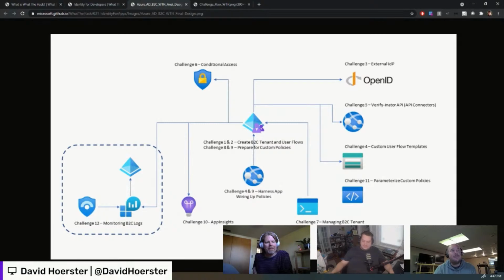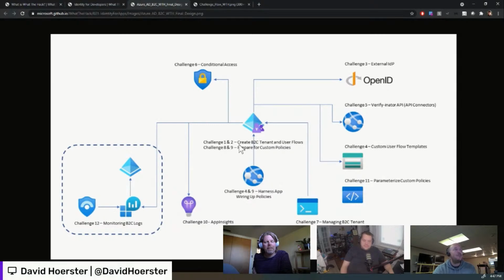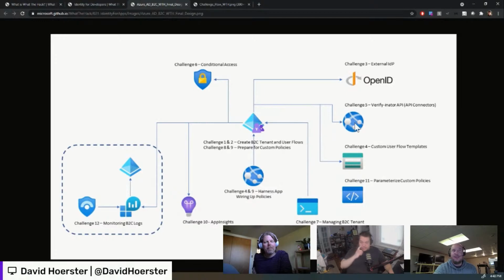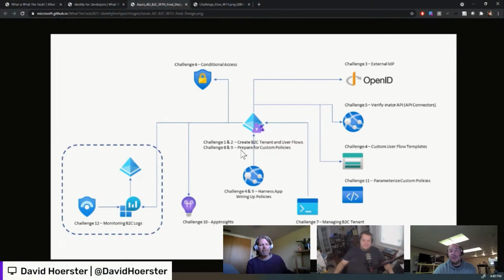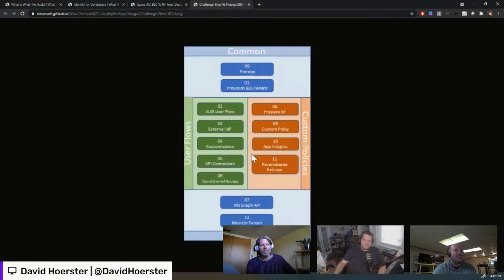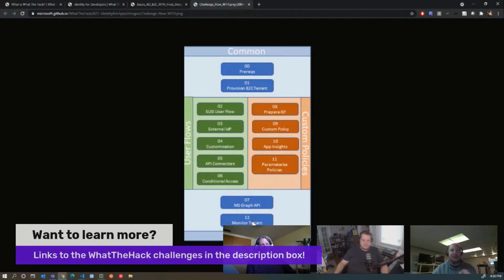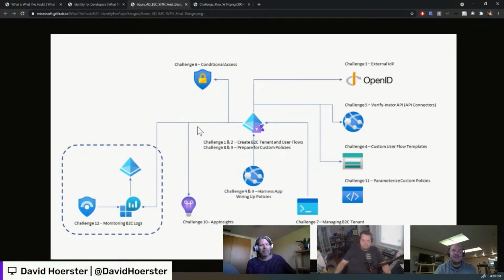David Hoerster: Azure AD B2C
Chatting with David Hoerster (Cloud Solution Architect) about Azure AD B2C.